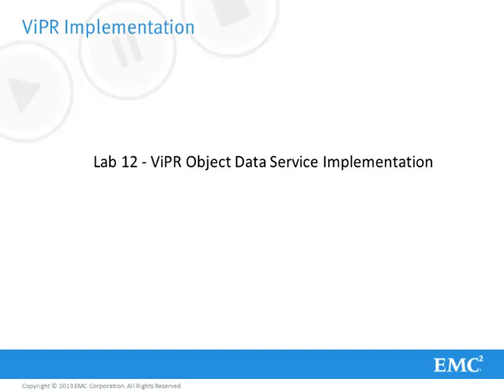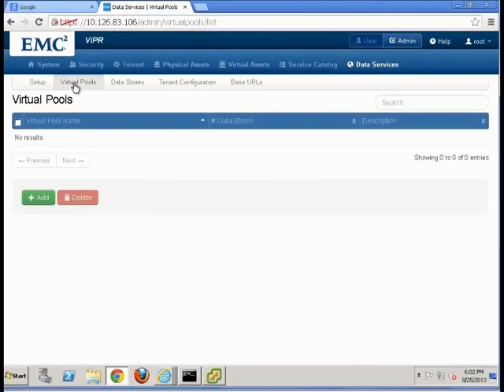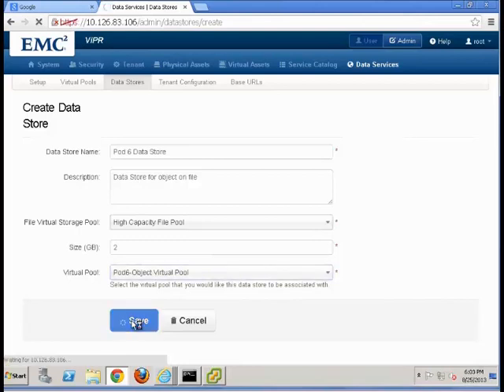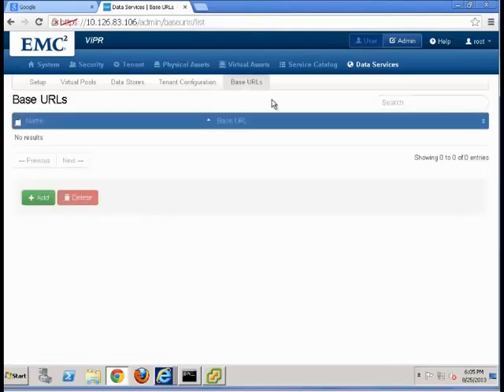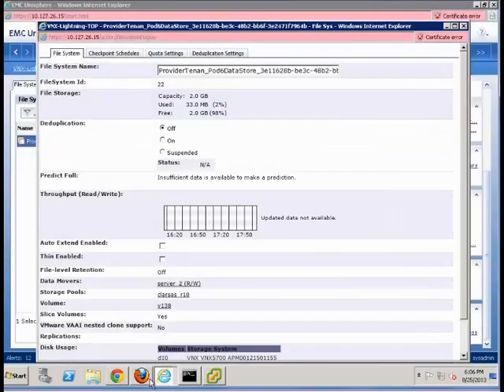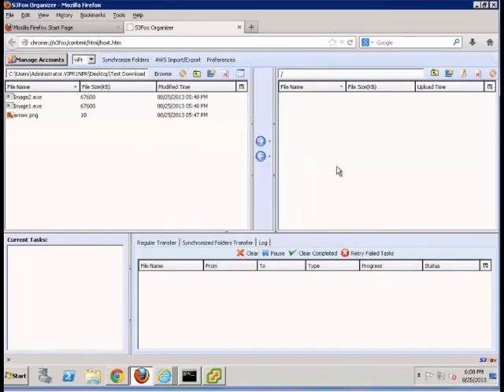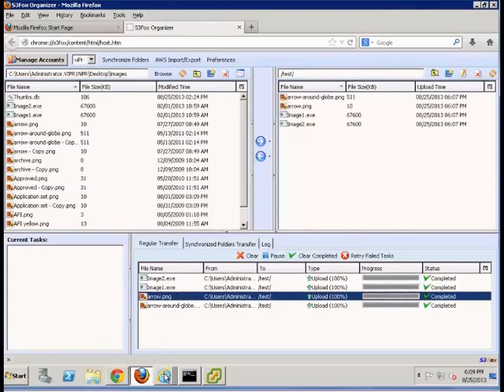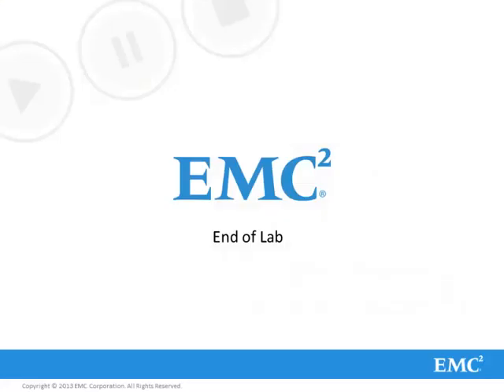Lab 12 ViPR Object Data Service Implementation